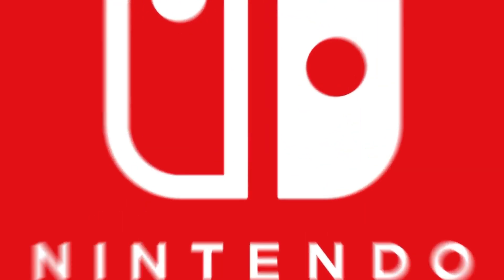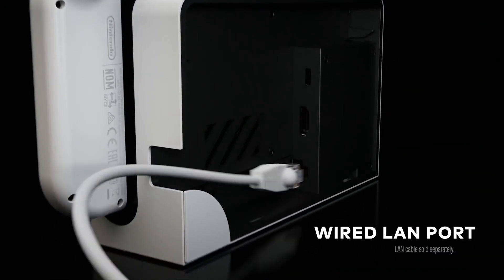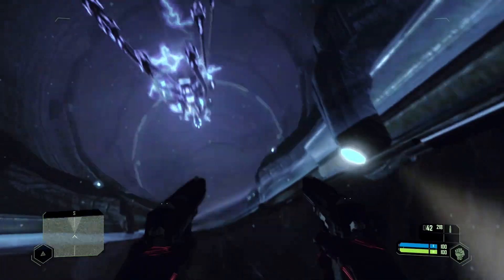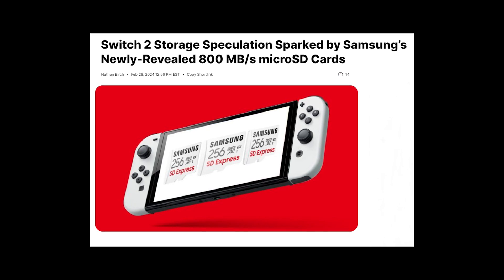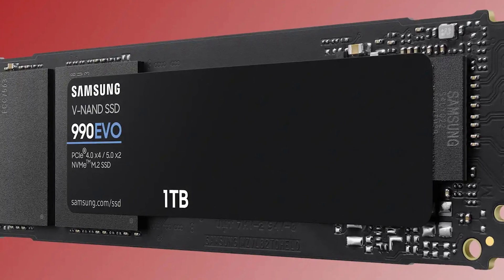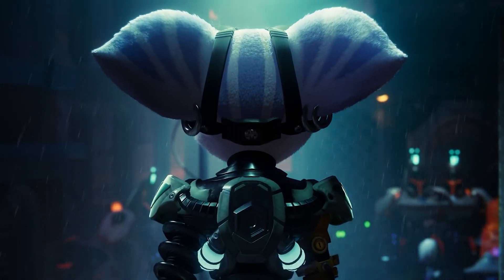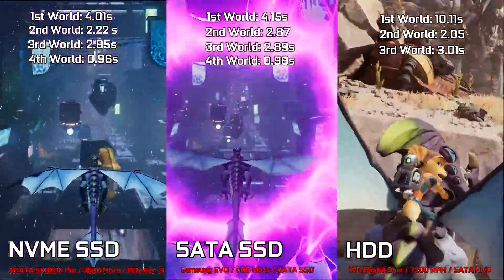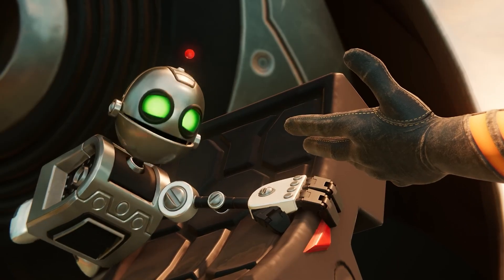Nintendo Switch 2 Updates: Tech Specs SOC Update Rumor/Analysis + New Samsung SD Express Technology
Nintendo Switch 2 updates continue as we move closer to the reveal by Nintendo in the coming months. Today as we analyze New info regarding Samsung’s potential partnership with Nintendo, including what type of customized fast expandable storage they will be working with Nintendo to provide, and we will also be discussing and analyzing an interesting rumor about Switch 2 specs and it’s chip type.

Timestamps:
Intro: 0:00 - 0:56
Switch Storage Issues: 0:57 - 2:43
Switch 2 Samsung Cutting Edge Storage Tech: 2:44 - 6:52
Switch 2 Tech Specs SOC Update Rumor/Analysis: 6:52 - 13:44
Conclusion/Outro: 13:44 - 14:23

Digital Foundry/Eurogamer Switch 2 T239 4nm mention second to last paragraph